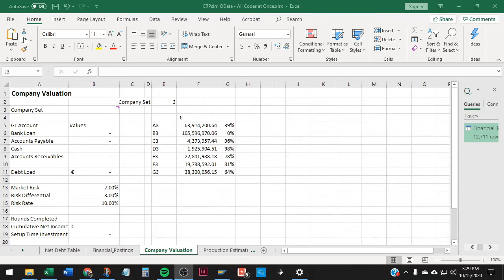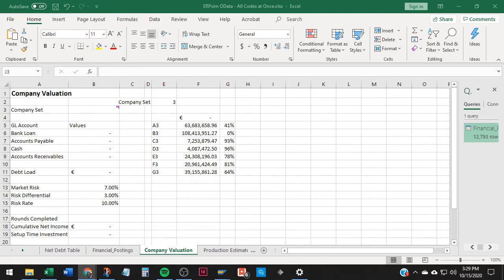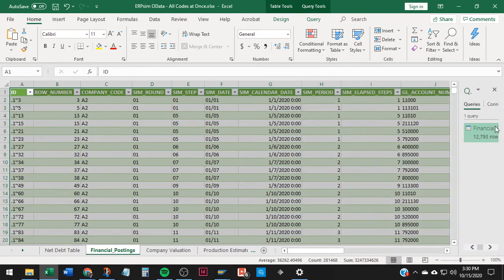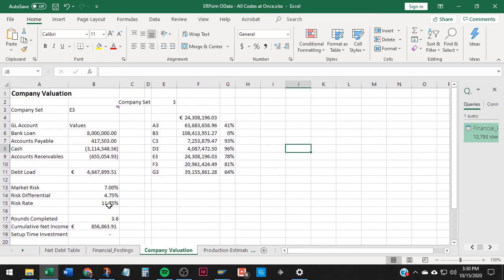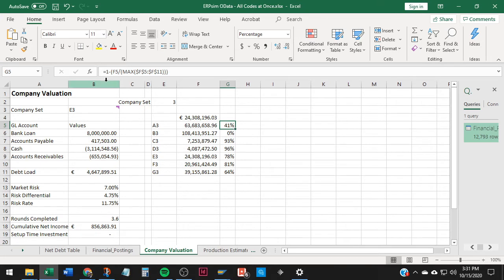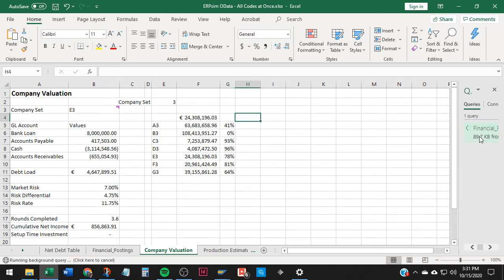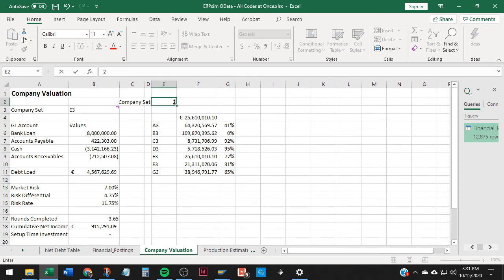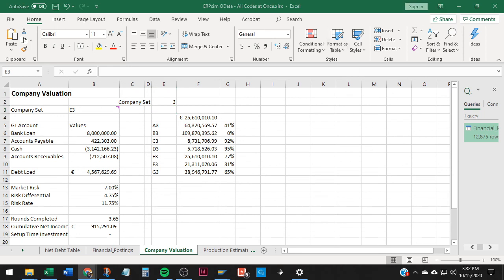ERPsim OData - Fall 2020 Update - Instructor View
This video was created for my Fall 2020 ERPsim course -- but I thought other instructors might want to see it too.

The referenced template can be found on my ERPsim Textbook and curriculum